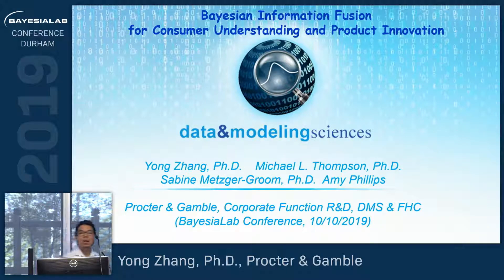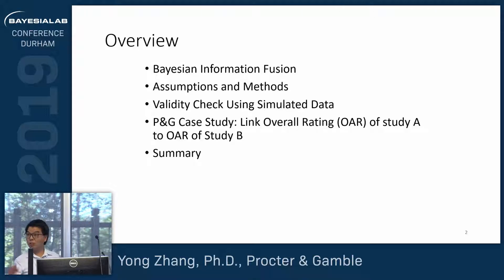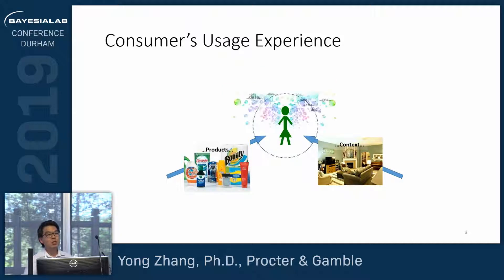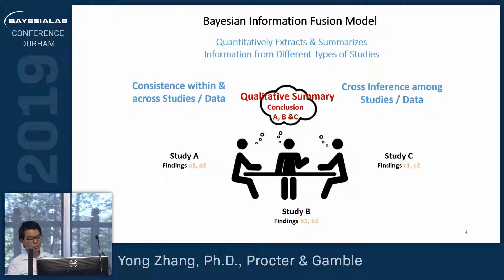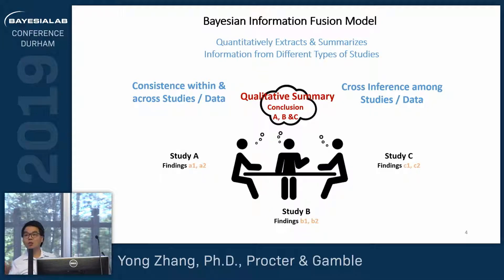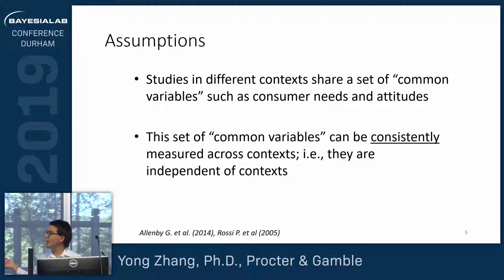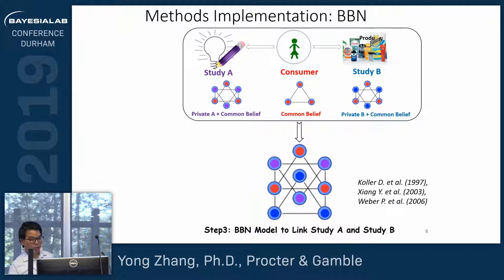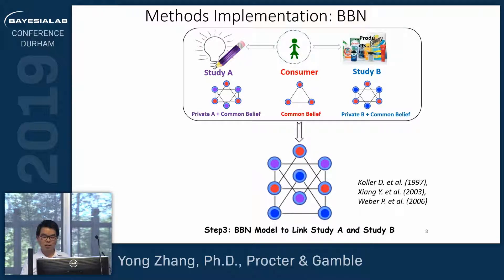Applying Bayesian Network Models to Fuse Information from Different Data Sources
We developed a Bayesian framework based on Bayesian Belief Network models to systematically aggregate data from different tests and fuse information quantitatively from different sources for better product innovation and consumer understanding.